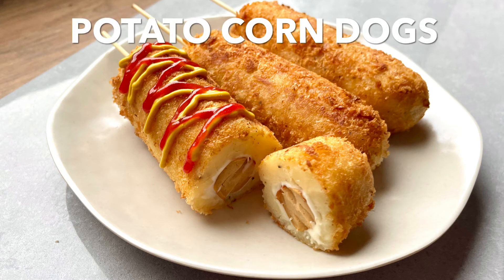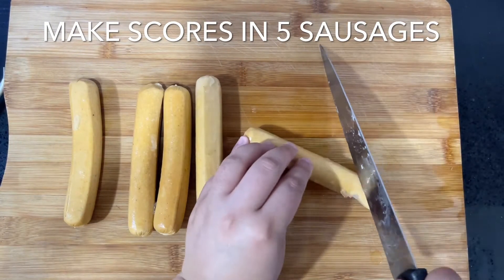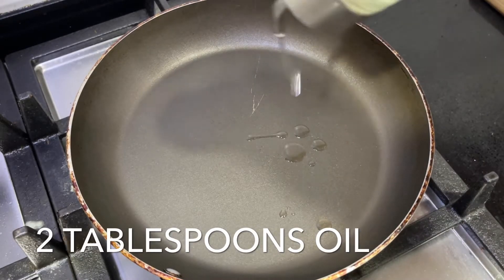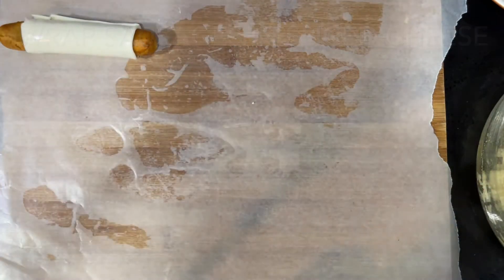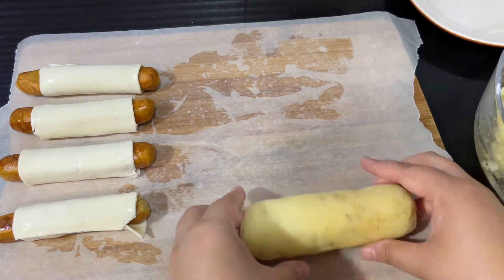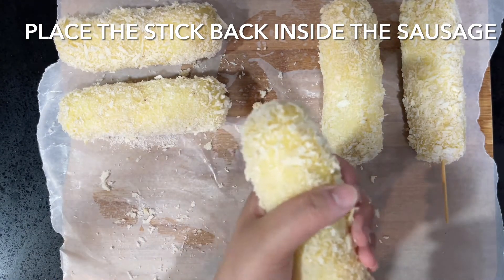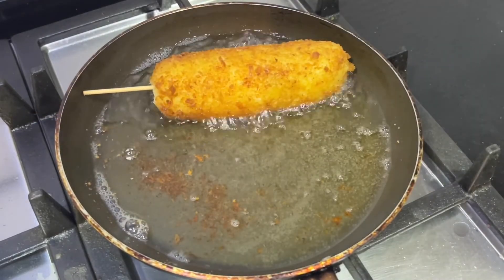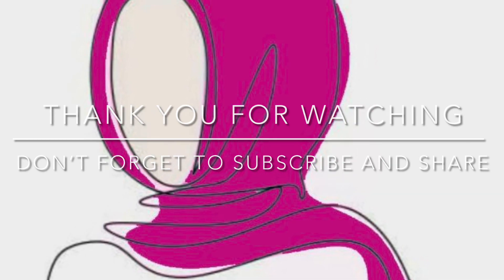Crispy and Crunchy Potato Cheese Corn Dogs | Better Than The Original!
These Crispy and Crunchy Potato Cheese Corn Dogs are so yummy! Even better than the original corn dogs. you are going to love them.